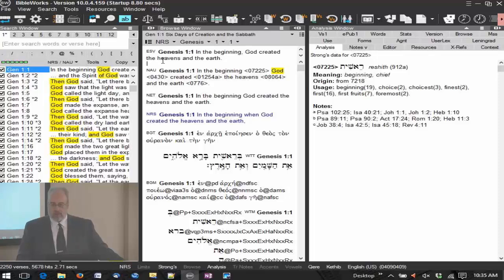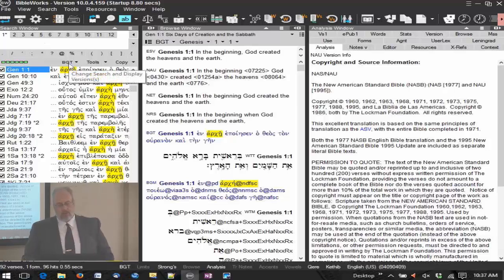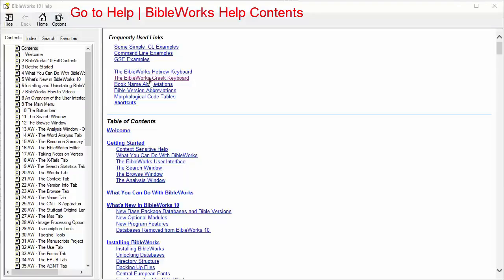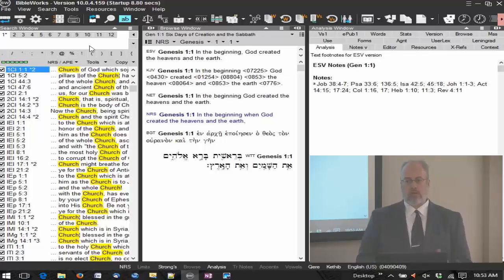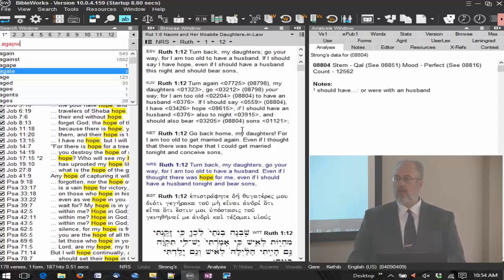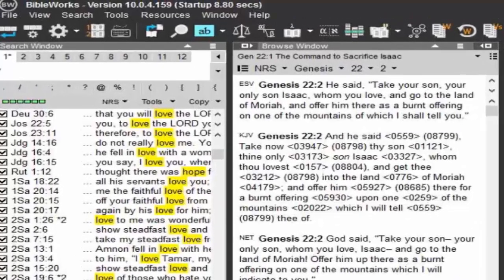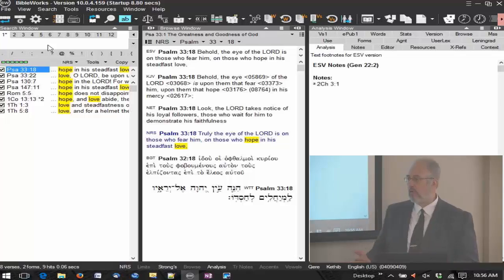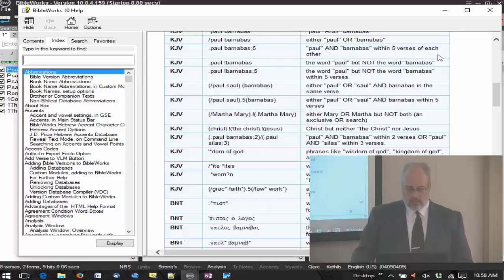BibleWorks Workshop Part 1_9 -- Search Version and Command Line Searching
1. Importance of the Search Version.
2. Command Line searches use control characters to signify the types of searches.
3. The AND search uses a period (.).
4. The OR search uses the forward slash (/).
5. The PHRASE search uses the single quote mark (').